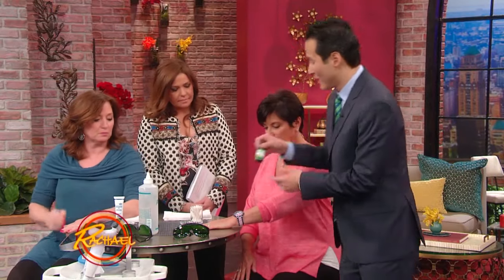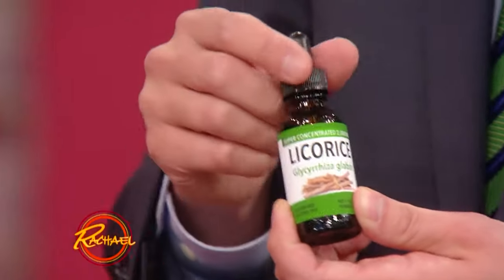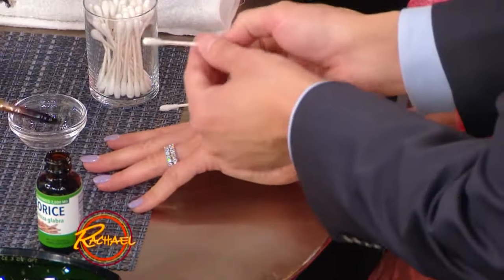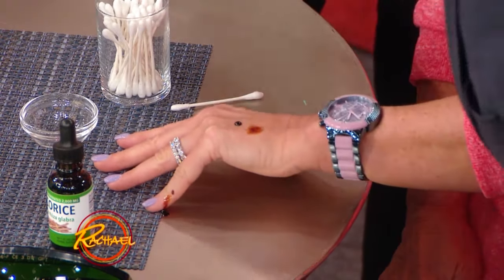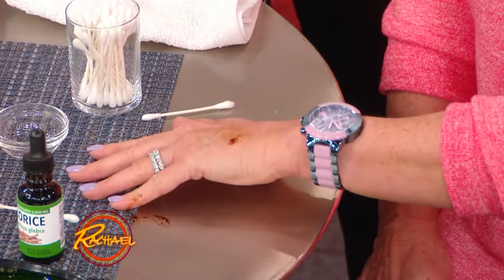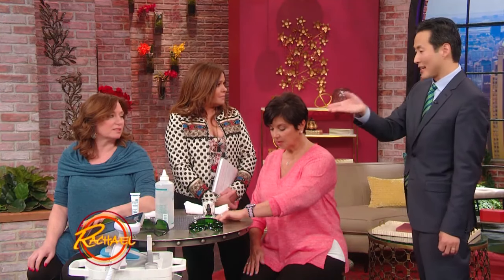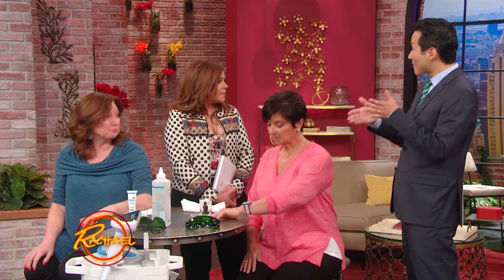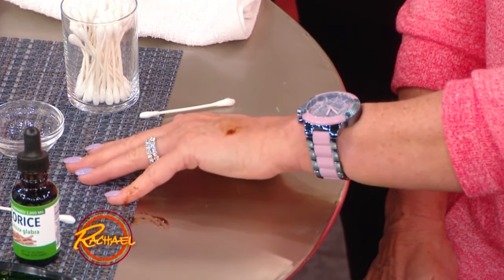How to Use Licorice Extract to Reduce the Appearance of Age Spots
Dr. Youn presents a budget-friendly, natural alternative to reducing the visible signs of sun damage!